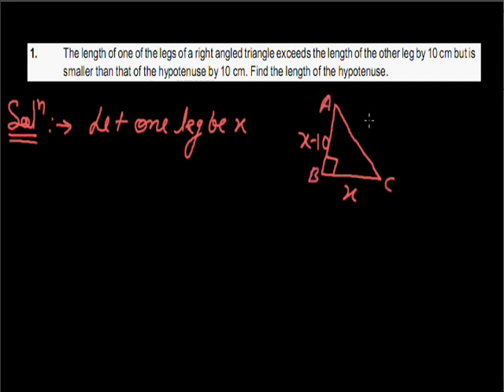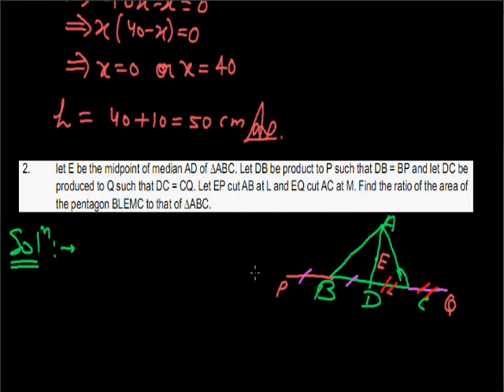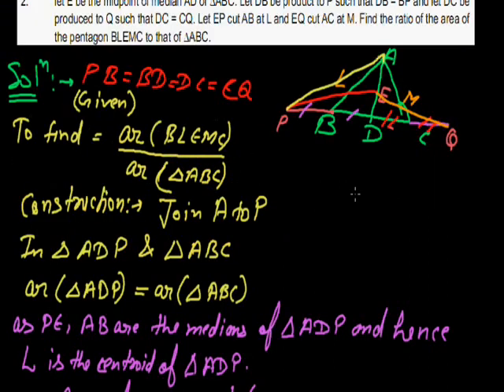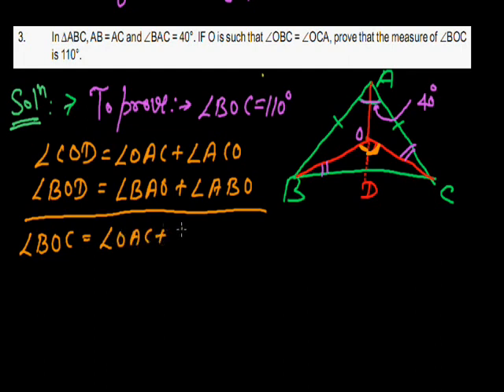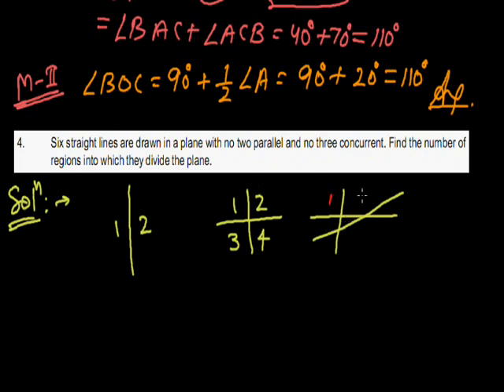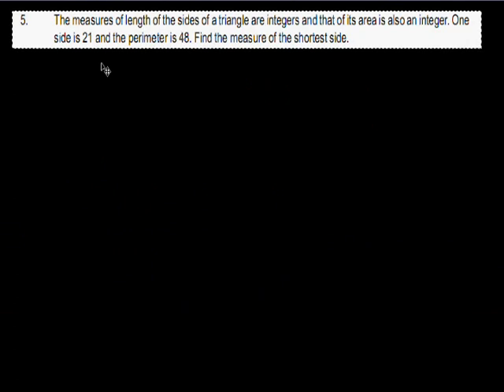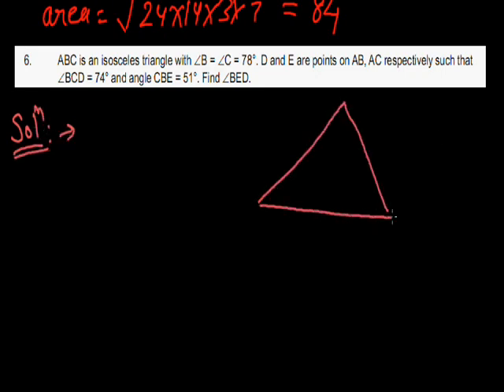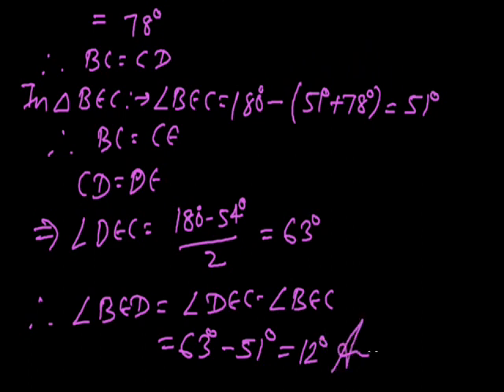Geometry 001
Daily practice problems IX-NMTC